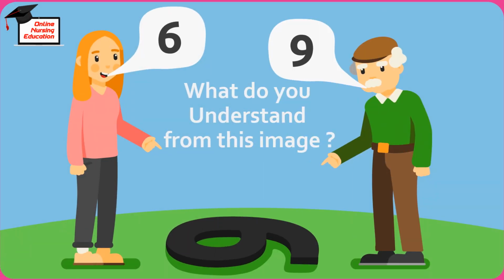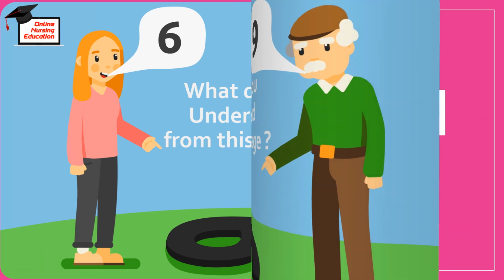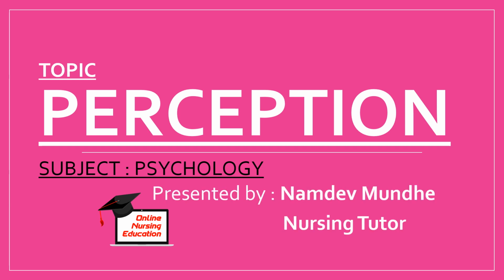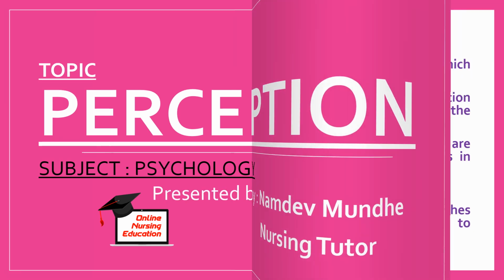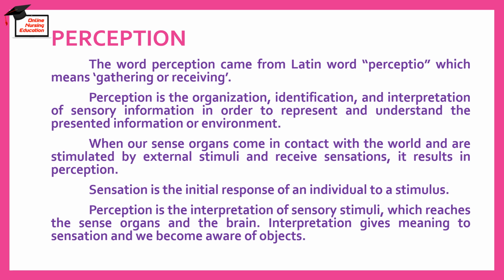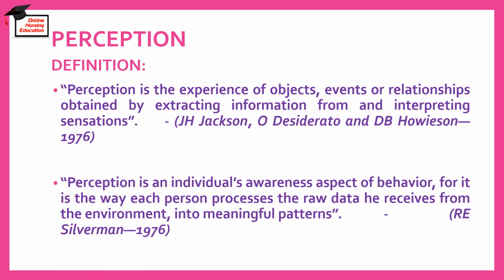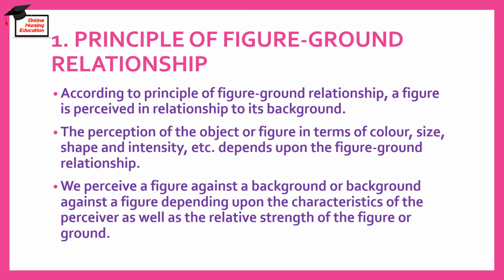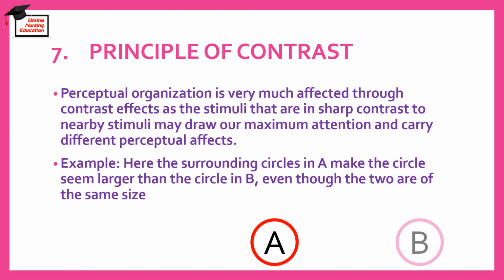Perception Part 1 || Psychology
Perception
Principles of Perception